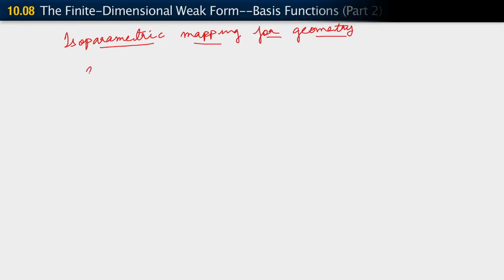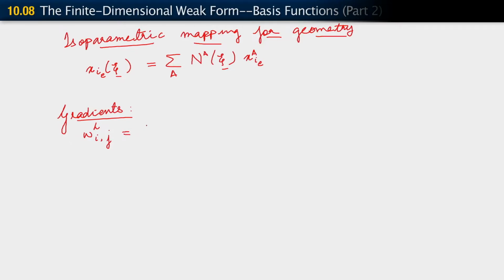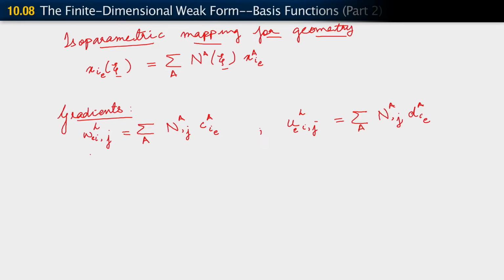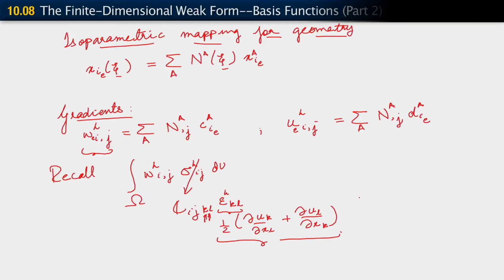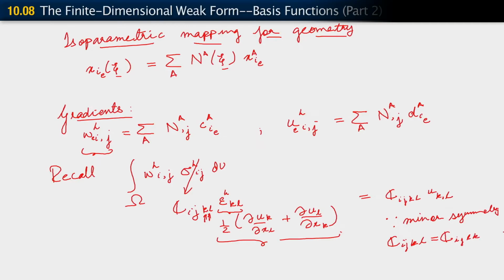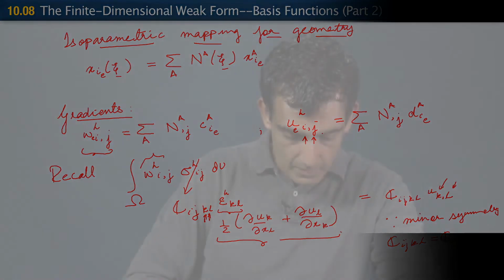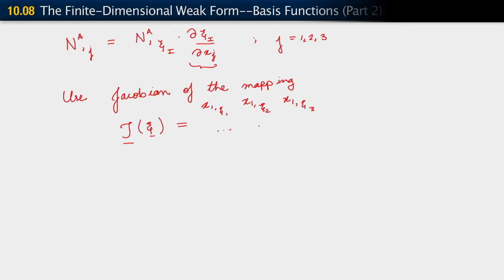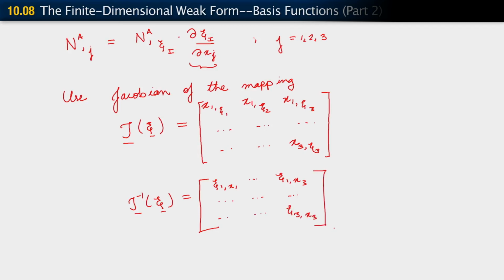The Finite-Dimensional Weak Form — Basis Functions — Lesson 4 — Part 2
In this lesson, we begin with the finite-dimensional weak form for linearized elasticity and then define the basis functions and construct representations for the fields of interest. For this class of problems, the basis functions are scalars, while the degrees of freedom are vectors. We then derive the basis functions for an 8-noded hexahedron element by mapping it to a bi-unit cube, giving us an isoparametric mapping for our geometry. We can also derive the gradients of the fields of interest by differentiating these basis functions.